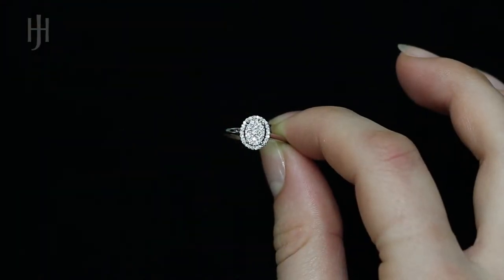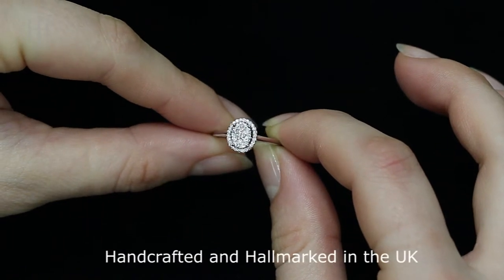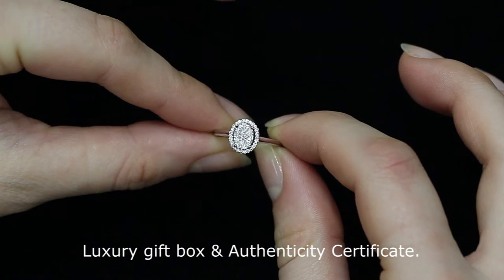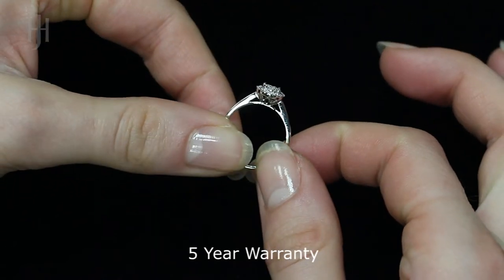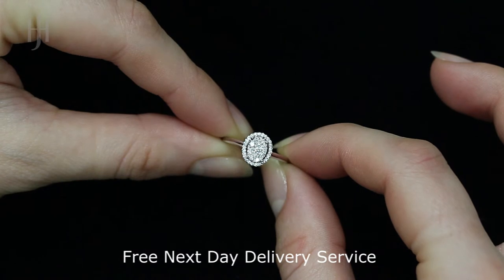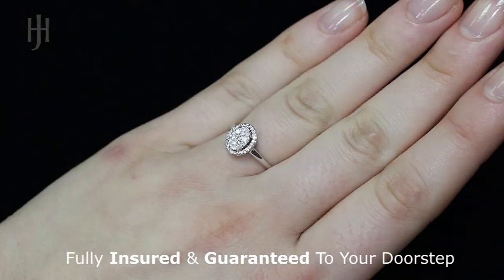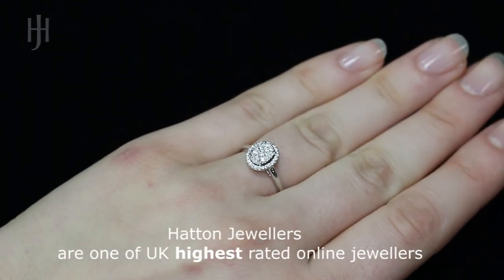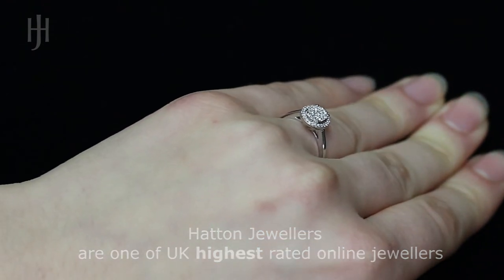18ct White Gold 0.20ct Diamond Oval Halo Engagement Ring - Hatton Jewellers London HJ83